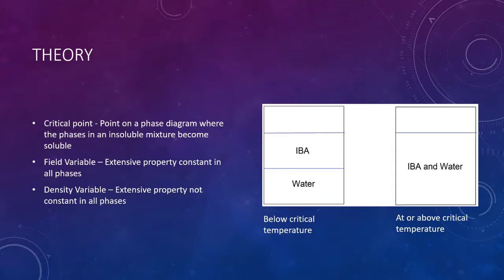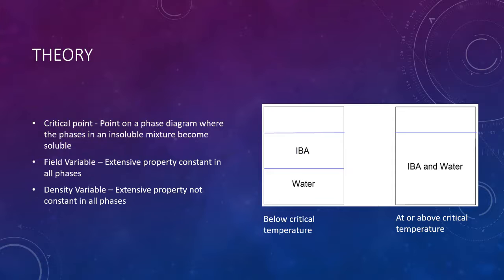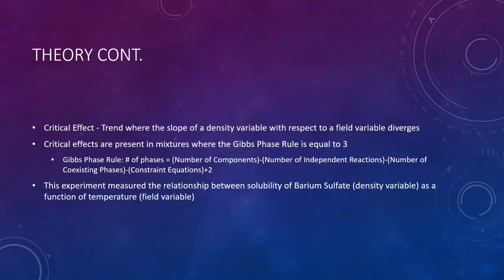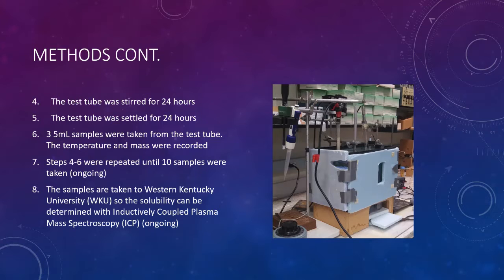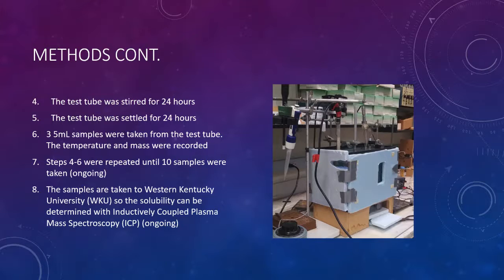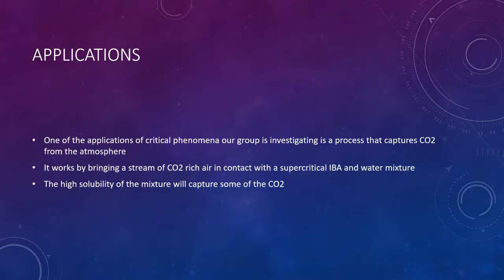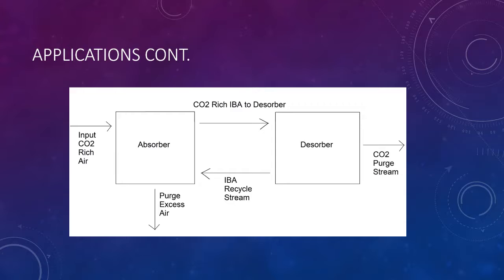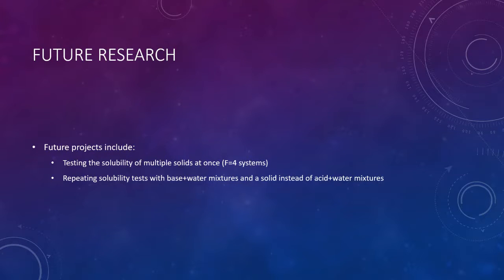Reactions at the Critical Point of Solution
Author(s): Jason Mote, Department of Chemical Engineering, Dr. James Baird, Department of Chemistry

Acknowledgements:
Thanks to the Summer Community of Scholars staff, UAH Office of the Provost, UAH Office of the Vice President for Research and Economic Development, Dean of the College of Science, Dean of the College of Engineering, Alabama Louis Stones Alliances for Minority Participation, Faculty Senate Finance and Resource Committee, and Alabama Space Grant Consortium for making this project possible.

College of Engineering | College of Engineering | Honors